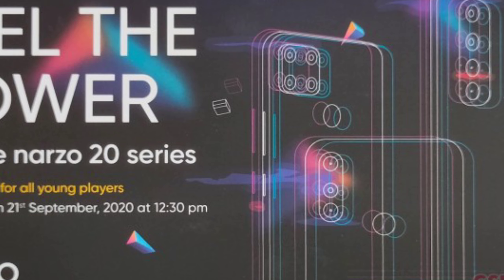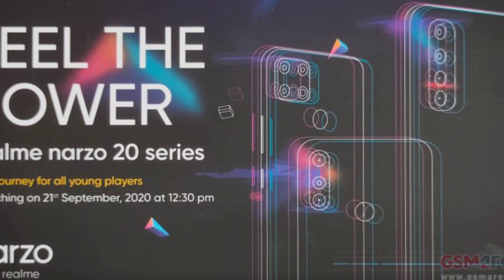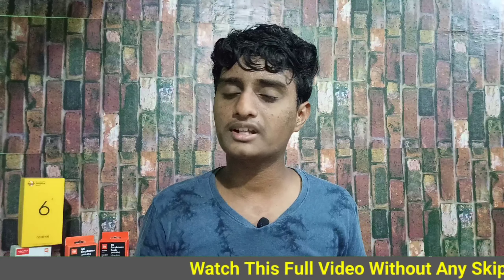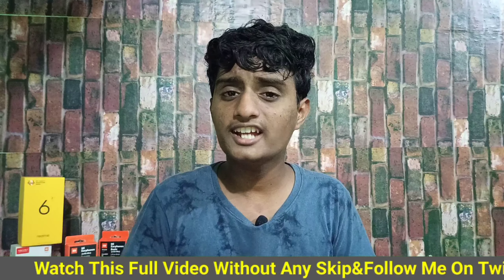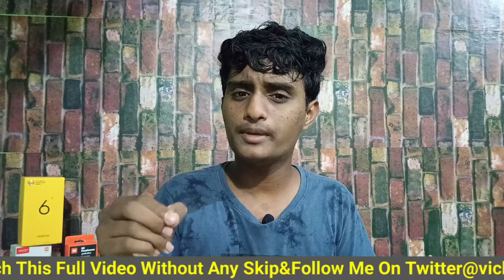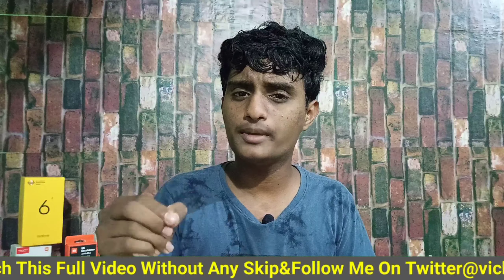Narzo 20 Series-Narzo 20&20A&20Pro Lanching in India|Expected Specs|In Telugu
disturbation act.
use" for purposes such as criticisn, comment,news
might otherwisebe infringing. Non-profit,

Note:- All the pictures & Images showing in the video
and Thumbnail belongs to the Respected Owners
And Not Me, lam Not the Owner of any Picture
Showed in this video